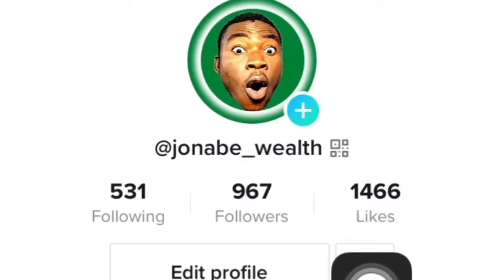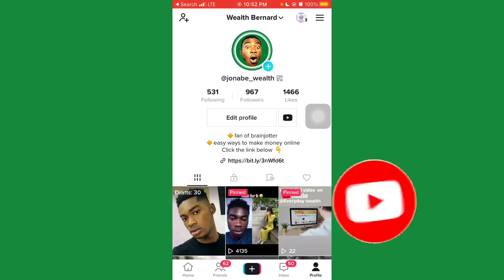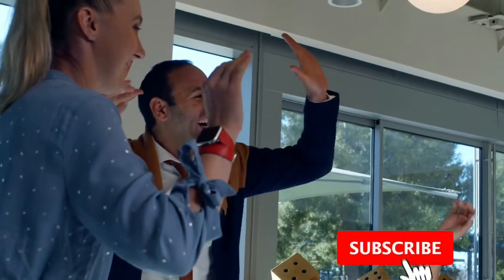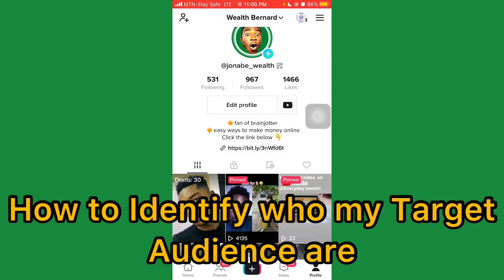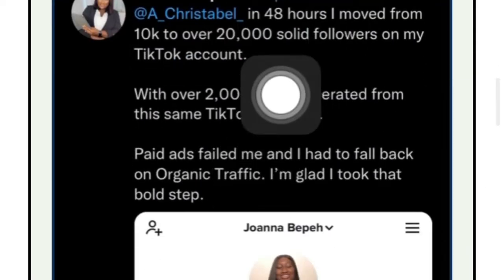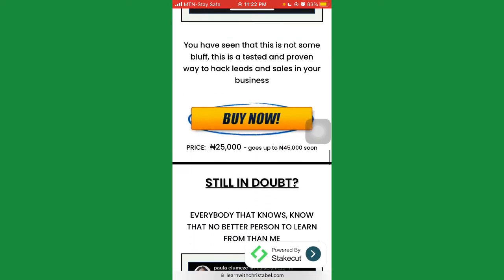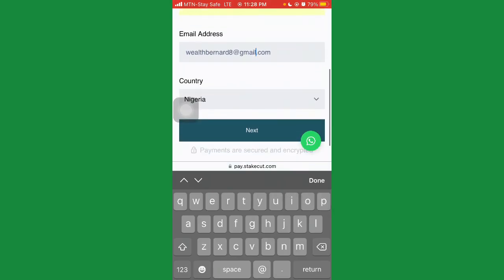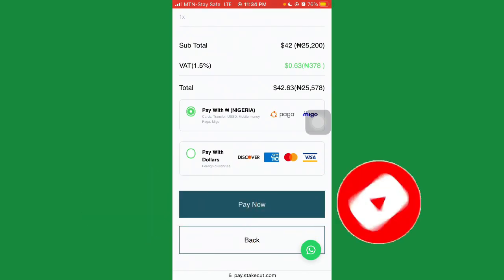How To Get Followers on TikTok Fast 2023; The secret TikTok Follower App trick 🚫🧢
This video will show you how to grow your TikTok following fast. Learn the tricks and tips I used to skyrocket from 0 to 967 followers in just 3 days. See how you can use analytics to track your progress and get more eyes on your content. Get ready to gain some serious followers!

Enroll for the $10k 🤑ghostwriting course  click the link below  now

Click this special link to 👇
How to make money online doing little task or no task
TOP 15 ways to make your first $1,000
Use Refferal ID. 👉 rPFJAPM
 Use. Refferal ID 👉 WbdSwD